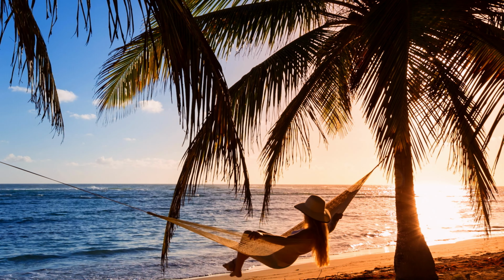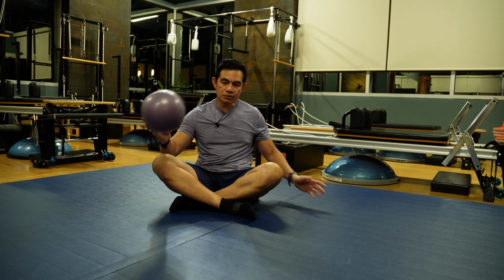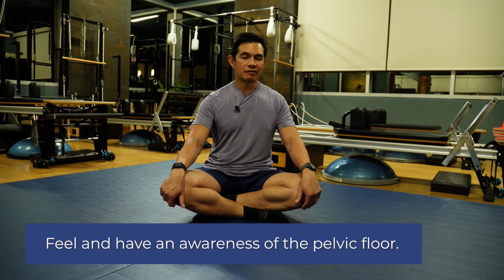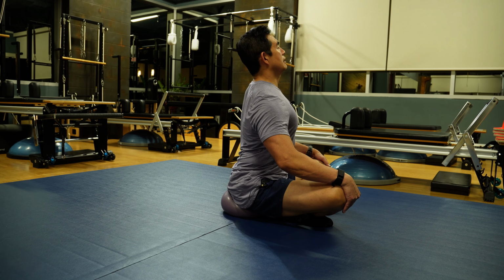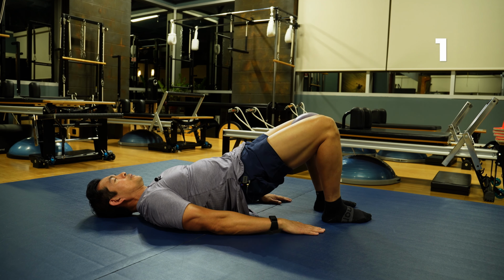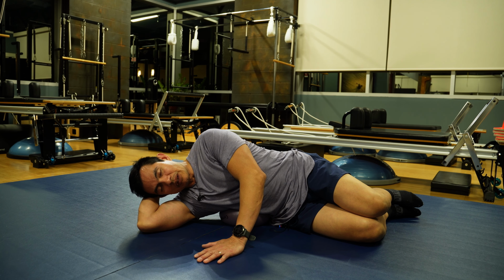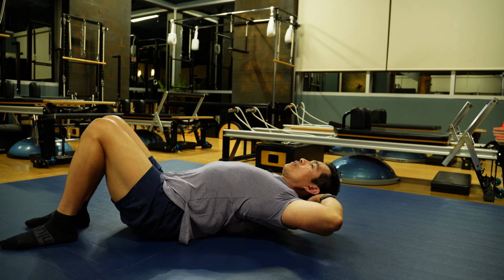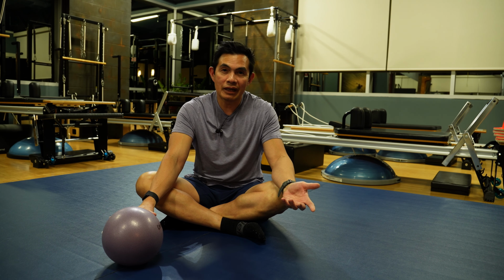How to Get Rid of Back Pain Over 60 with These Exercises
Struggling with back pain? You're not alone! 💚 "Easy 3-Step Guide to Prevent Falls"

This video offers a gentle exercise routine specifically designed for those over 60. By strengthening your pelvic floor muscles, you'll improve core stability and find surprising relief from lower back discomfort. Join me for just a few minutes a day and feel the difference!

🟢 Squishy ball (Coregeous Ball) by Tune Up Fitness:

EQUIPMENT in my PILATES STUDIO:
➡️ Merrithew V2 Max Reformer
➡️ STOTT PILATES Jumpboard
➡️ Merrithew Cardio-Tramp Rebounder
➡️ Fitness Circle
➡️ Mini Stability Ball (lime, 10-inch)
➡️ STOTT PILATES Toning Ball (orange, 1lb each, 2-pack)
➡️ STOTT PILATES Deluxe Pilates Mat (midnight blue)

📸 The Equipment I Use:
1. SONY ALPHA ZV-E10 - APS-C
2. LIGHTING SET
3. RODE MIC
4. BLUE SNOWBALL CONDENSER MIC
5. PNY 128GB HIGH SPEED SDXC MEMORY CARD

** I purchased all products in this video unless otherwise stated. If any products are sponsored, I only share on this channel products that I believe in and would use for myself, my family, or my clients. Therefore, all opinions and feelings expressed are my own. **

Please consult your physician before attempting any exercise to be sure you are cleared for fitness activities presented on any website and/or social media networks associated with Steve Vicera, Therapeutic Exercise with Steve, and/or Sommet Fitness (including but not limited to Facebook, Twitter, Pinterest, Instagram, YouTube, LinkedIn, or TikTok).

If you have chosen not to, you acknowledge you are participating at your own risk.

You should understand that when participating in any exercise or exercise program, there is the possibility of physical injury. If you engage in this exercise or exercise program, you agree that you do so at your own risk, are voluntarily participating in these activities, assume all risk of injury to yourself, and agree to release and discharge Steve Vicera, Therapeutic Exercise with Steve, Sommet Fitness, and their partners and affiliates from any and all claims or causes of action, known or unknown, arising out of Steve Vicera's, Therapeutic Exercise with Steve's, and/or Sommet Fitness' negligence.